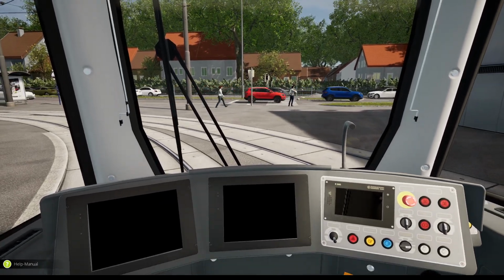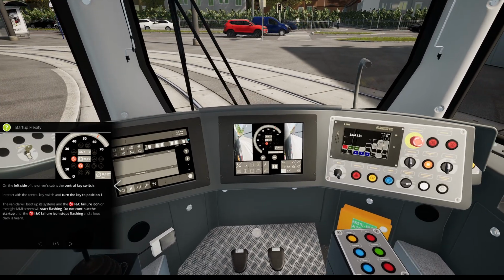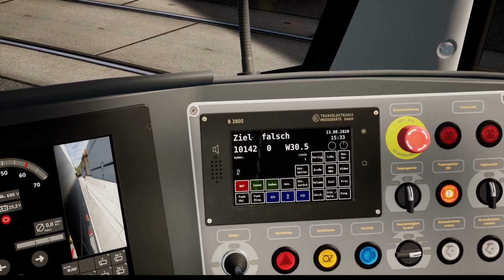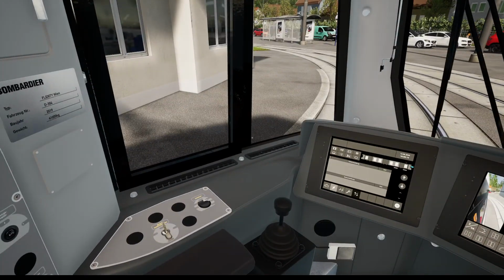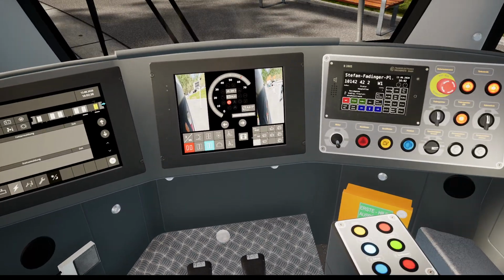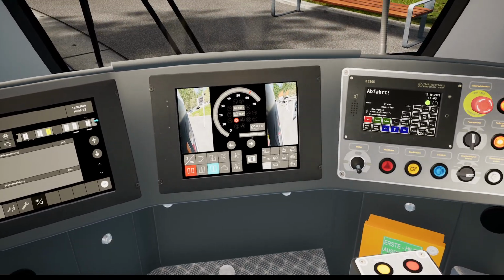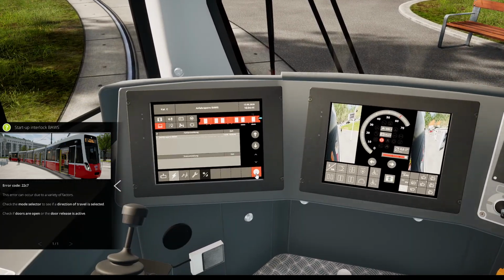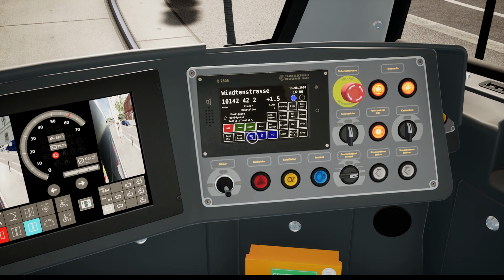Manual startup | IBIS Functions | curve squeaking | MMI fault diagnose | TramSim Feature Update 1.2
In this video we will have a look at all new features added to TramSim with Update v1.2. This update focuses mainly on adding new advanced features to the core game. Among others the manual startup and the new IBIS functions.

00:00 Intro
00:35 TramSim Roadmap
03:00 Manual Startup and shutdown procedure, interactive manuals
05:00 IBIS/ITCS functions
07:58 curve squeaking sounds
08:00 Advanced door features (not new in v1.2)
11:10 IBIS/ITCS functions part2
11:35 MMI display fault and status messages
13:40 cockpit mirror for Flexity

New Features:
- Startup and shutdown procedure for Flexity and E2 as well as related fault and status messages (visible on the left MMI display for Flexity).
- Added option for manual startup at game start ("Advanced options")
- Added interactive help for manual startup. A question mark is now displayed at the bottom left to open the window for manual startup
- Enhanced IBIS/ITCS functions (enter line/course, enter personnel number, display "Abfahrt" (departure) message in schedule mode, colored delay display for Flexity IBIS/ITCS)
- Status information added to middle MMI display for Flexity
- Enhanced driving physics: added swaying of cabs while driving and curve squeaking for Flexity and E2
- Added cockpit mirror for Flexity